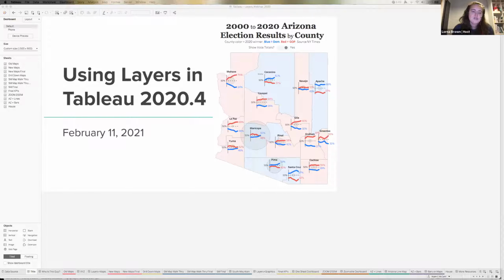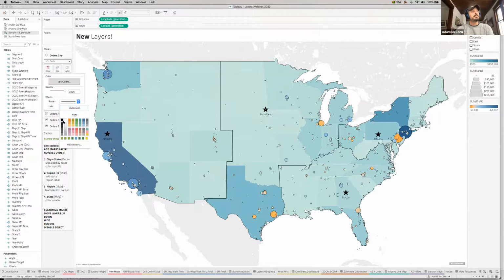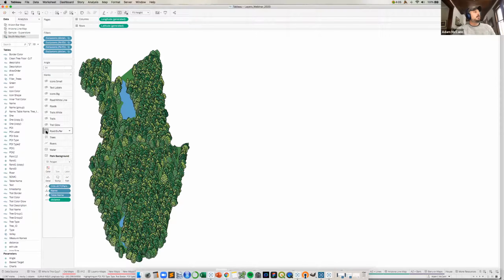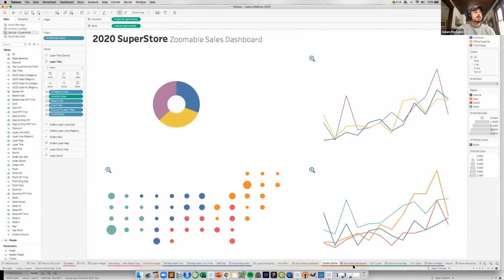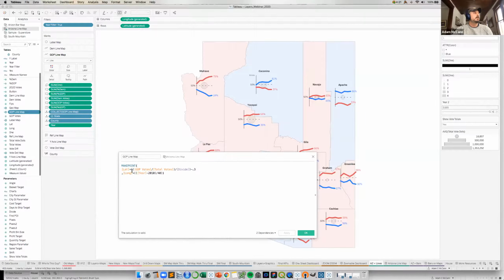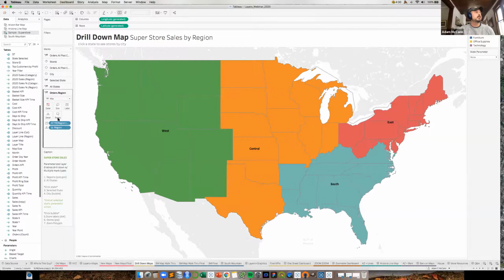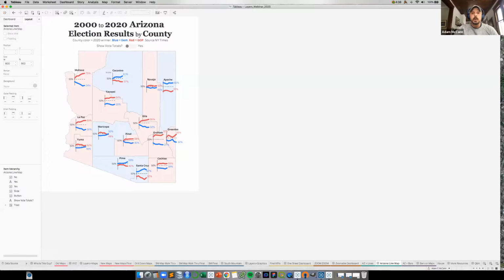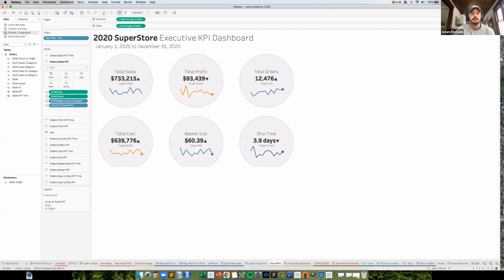Webinar - Using Layers in Tableau 2020.4 with Adam McCann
Tableau 2020.4 allows you to add more than two mark layers in a single worksheet. This allows you to create maps in Tableau with multiple mark type layers: points, polygons, lines, etc. But it has also opened up the possibility of layering multiple marks for a variety of other purposes. In this webinar we will walk through a few examples and how to implement them with just a few clicks.

Adam McCann is the head of Analytics at KeyMe, a tech startup based in NYC. He runs the data blog DuelingData.com where he talks about data visualization and data art. He has been Tableau Zen Master since 2015.